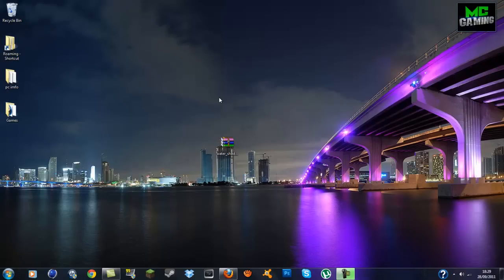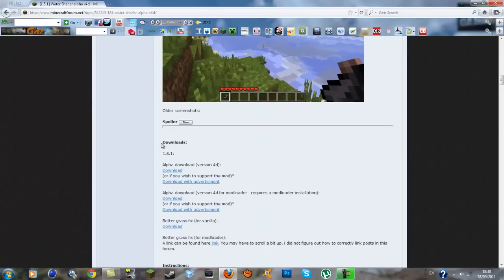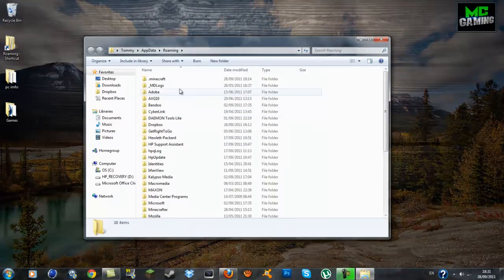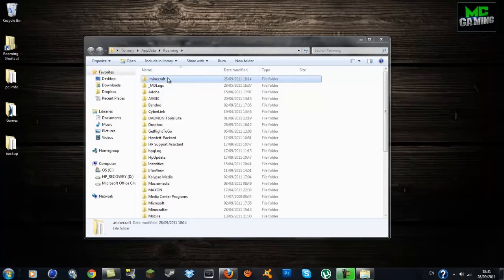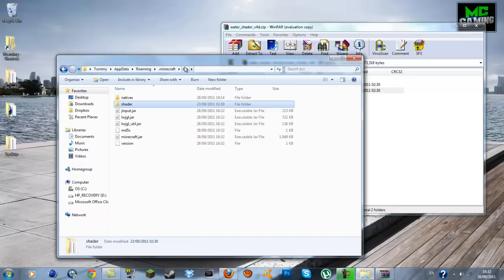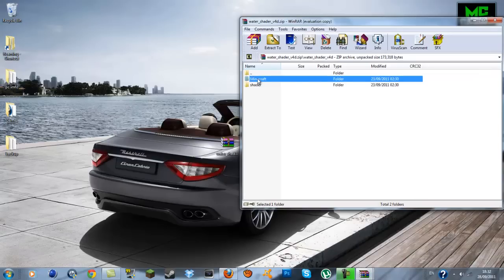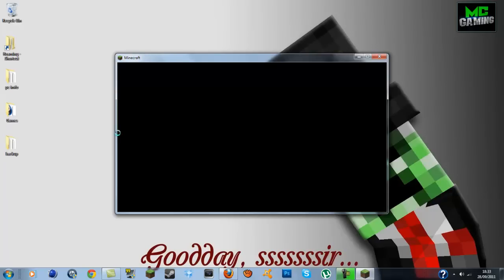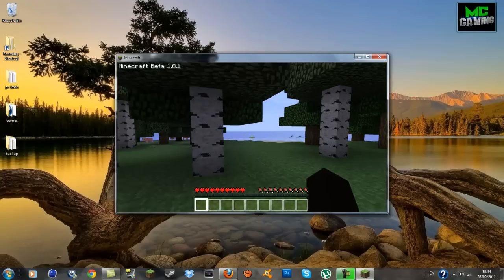How to Install The Water Shader Mod for Minecraft Beta 1.8.1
Whats up youtube and today ill be showing you How to Install The Water Shader Mod for Minecraft Beta 1.8.1 .This Mod is in its alpha stages so there might be some bugs if you find one contact the modder and he will hopefully fix it.So guys if this video helps leave a like and if you have any questions or problems leave a comment and enjoy !